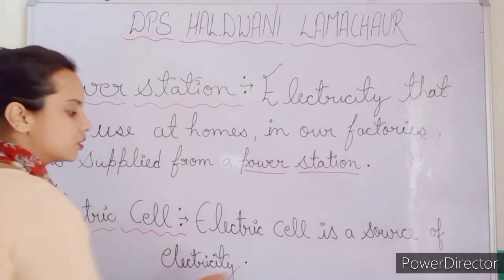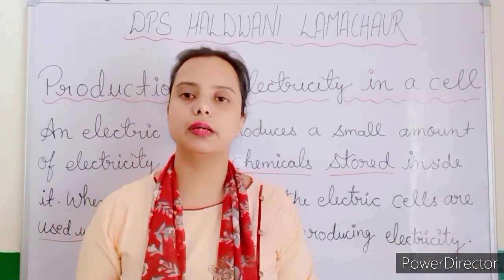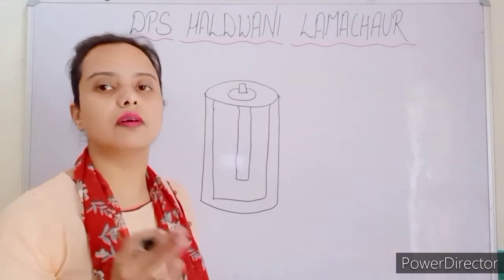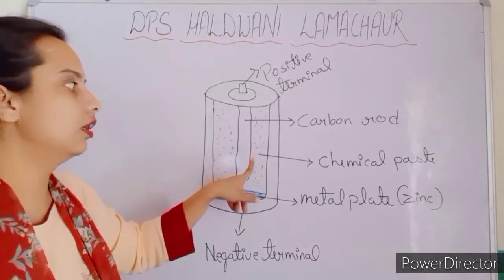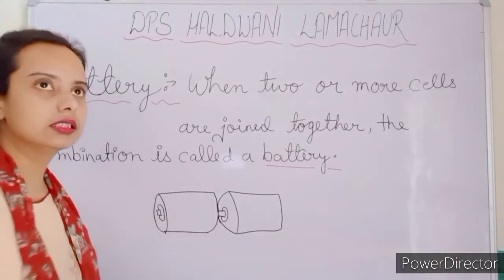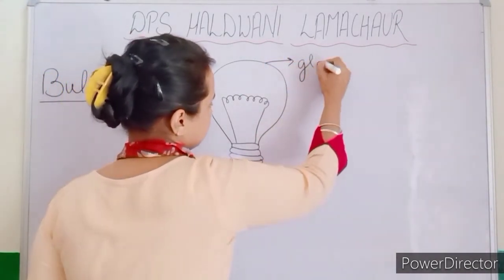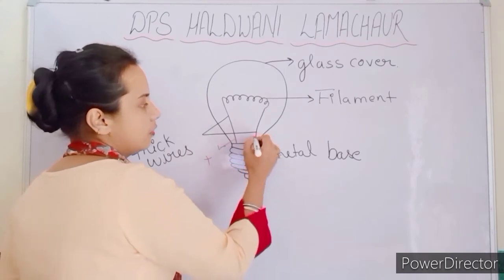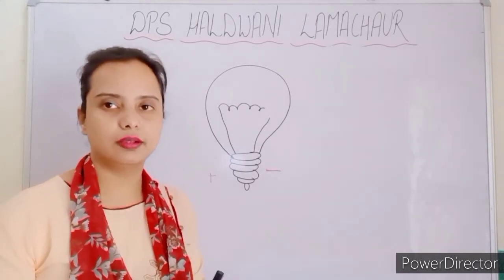Grade 6 science CH:-12 ELectricity and Circuit (part:-1) video lecture